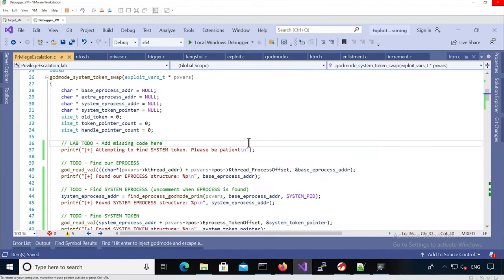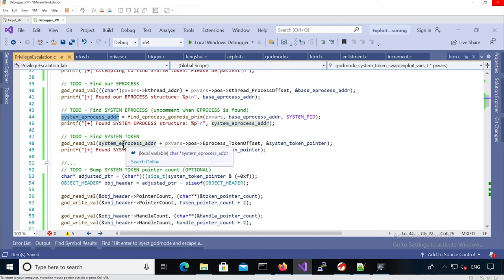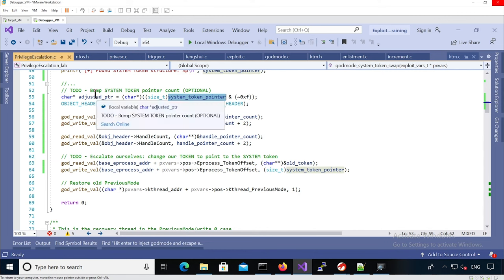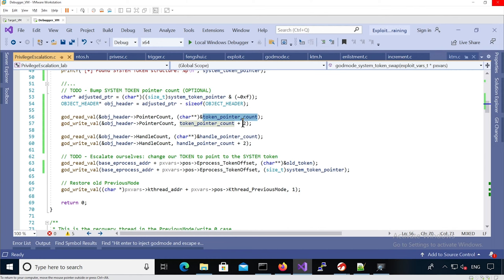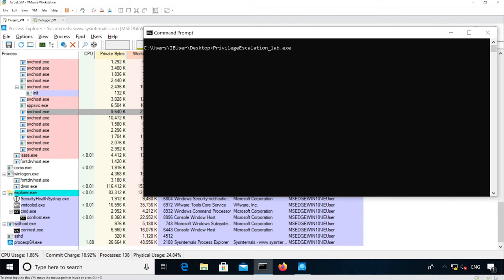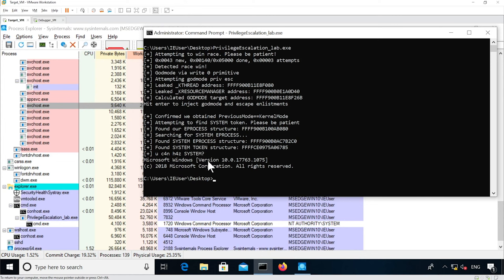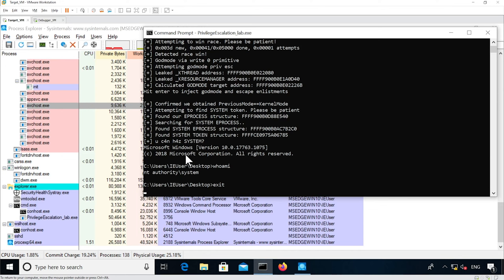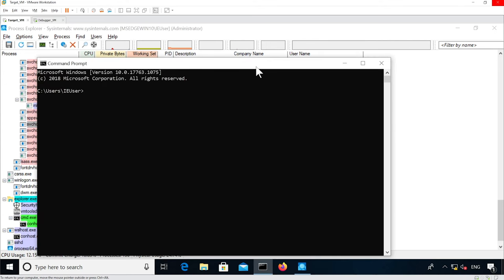Exploitation 4011, Windows Kernel: Race + UAF in KTM 12 5 Lab Privilege Escalation Solution